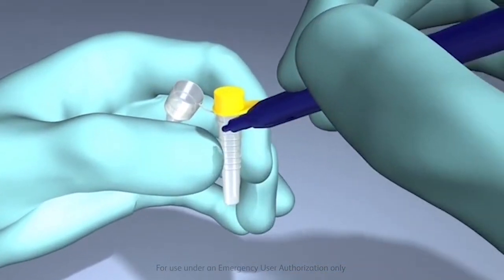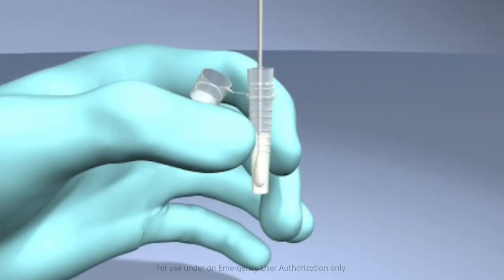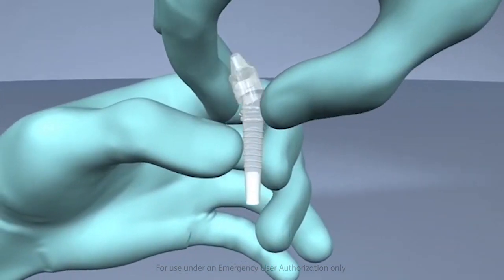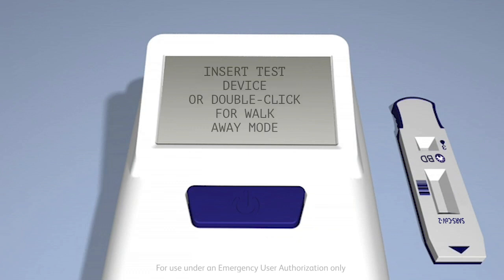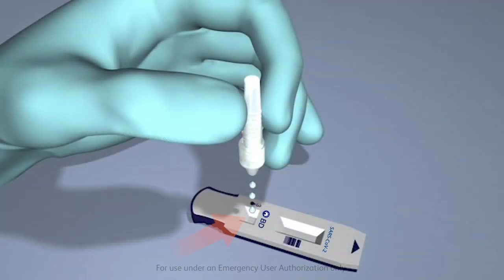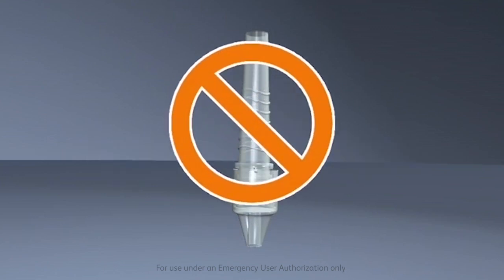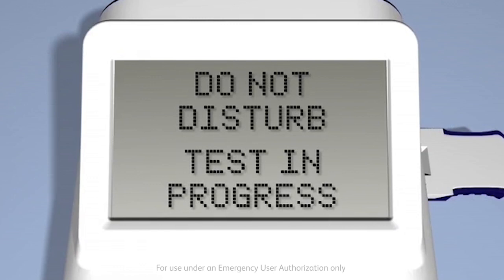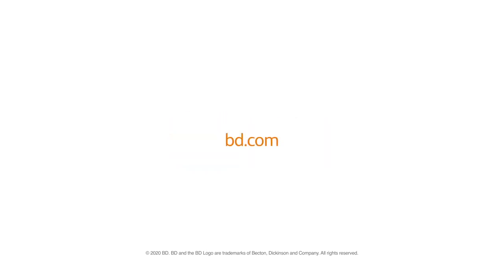BD Veritor™ System Sample processing - Walk Away mode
This video explains how to properly process a sample on the BD Veritor™ System using the Walk Away mode.